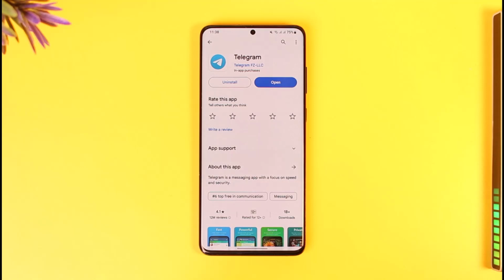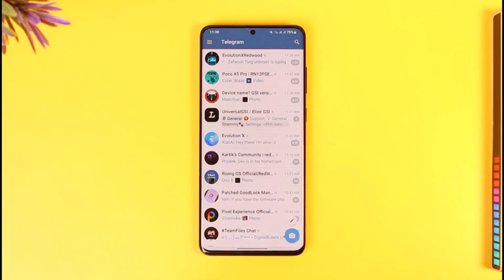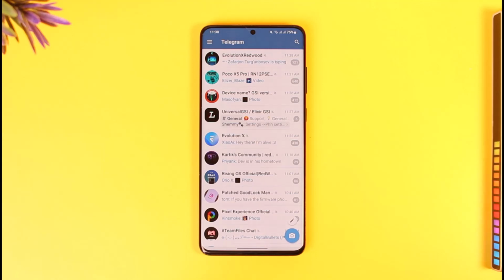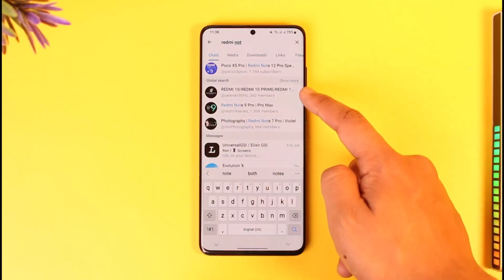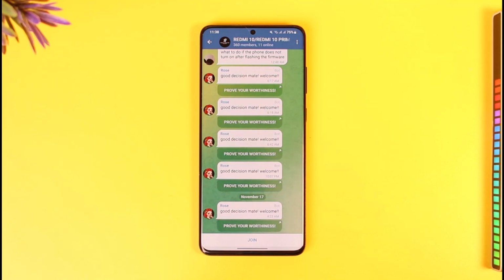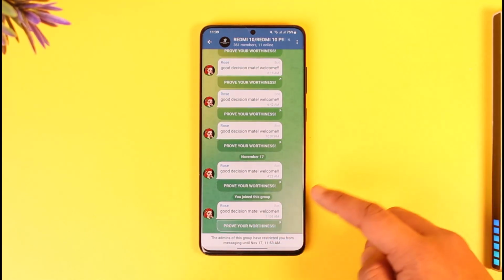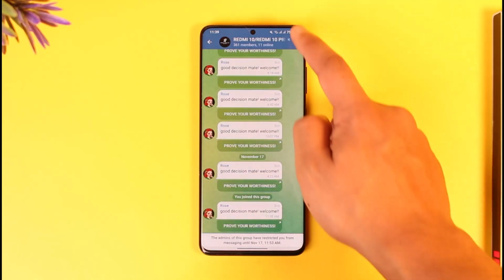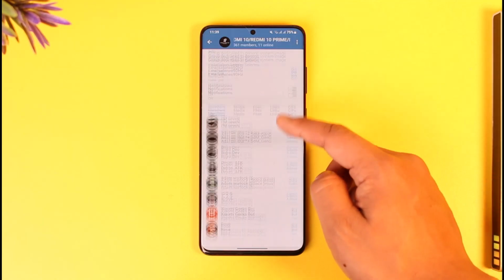Telegram - How to Join Group !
In this tutorial video, I will quickly guide you on how you can join groups on Telegram, So, make sure to watch this video till the end. We try to be responsive to as many questions as possible.

► Chapters:
0:00 Introduction
0:10 Join Group
1:05 Conclusion